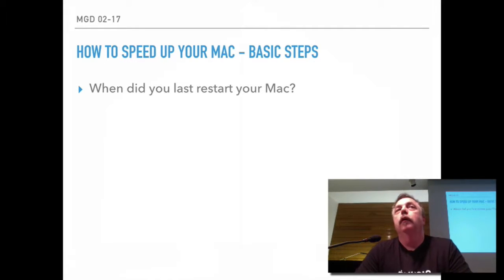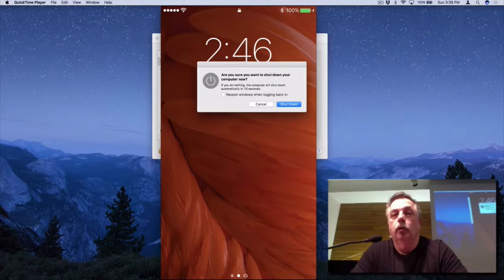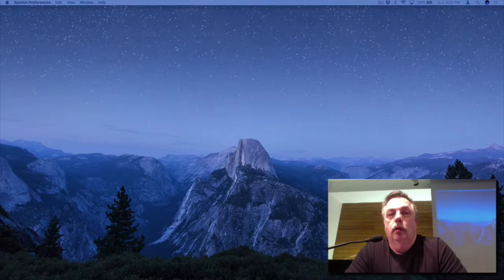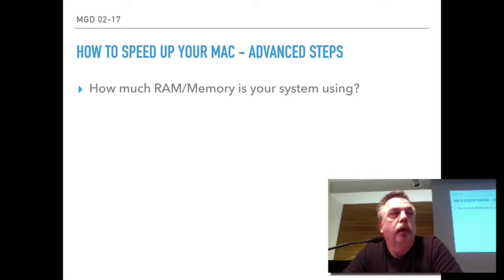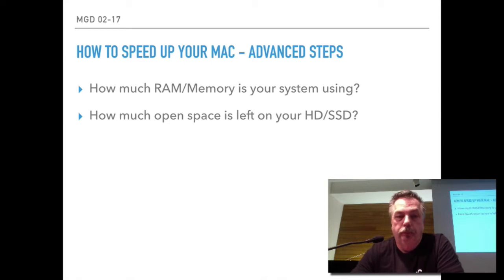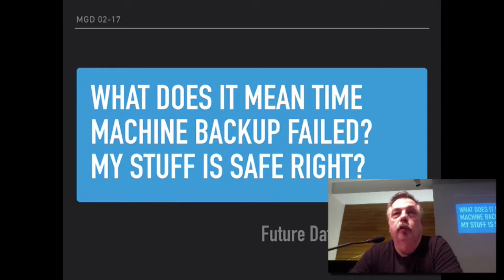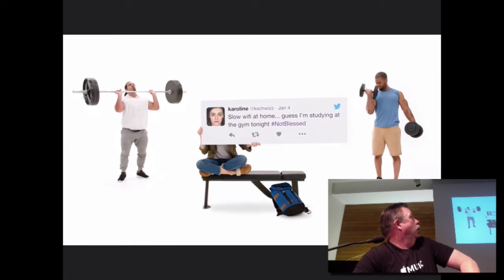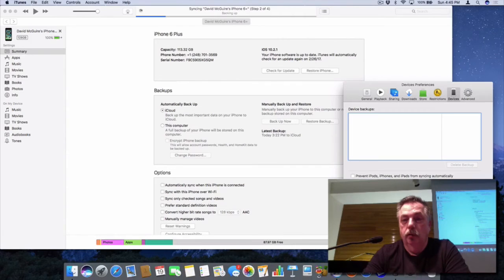MacGroup February 2, 2017 - Speed up Your Mac, iPhone, iPad Pt. 1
Dave McGuire leads you through options to get the most speedy performance out of your Mac and iDevices.